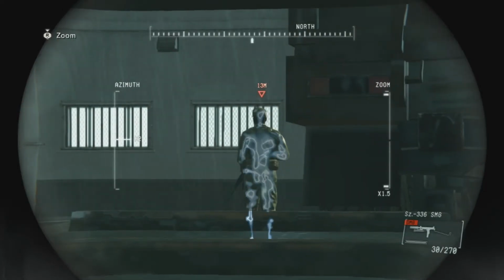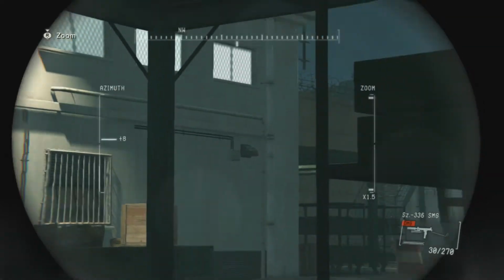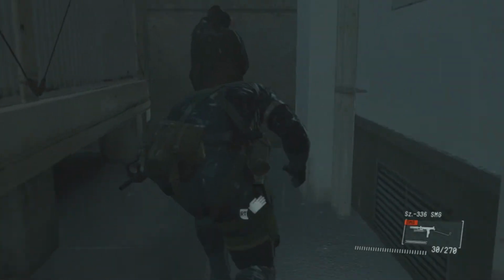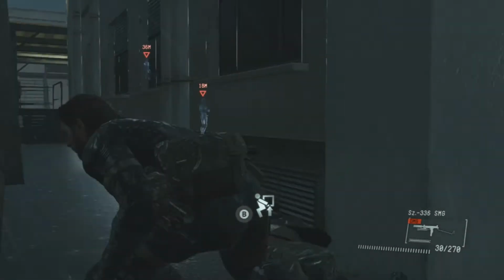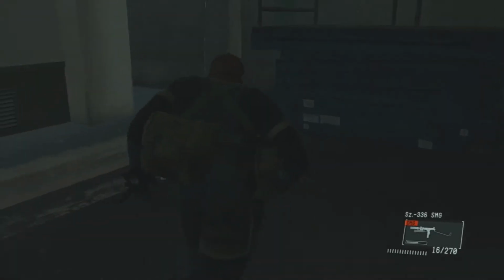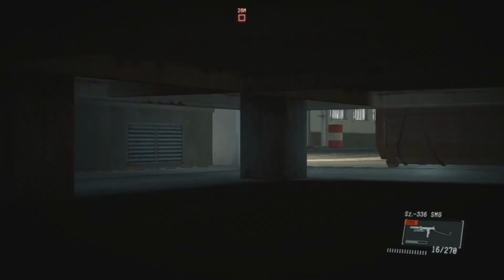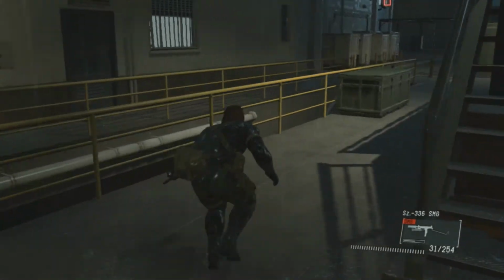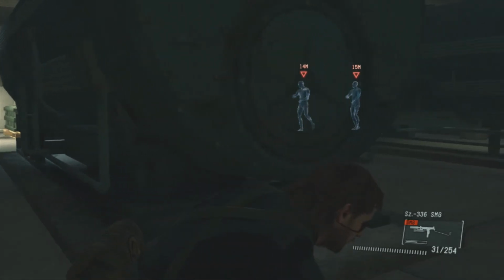Metal Gear Solid V Ground Zeroes Walkthrough Part 2 - Locating Paz (Xbox 360/Xbox One/PS3/PS4)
Hey guys, welcome to part 2 of my Metal Gear Solid V Ground Zeroes walkthrough.

This will be one of the shorter walkthroughs on my channel.
The game acts more of a prologue to the upcoming Metal Gear Solid V game called Phantom Pain which is due out in 2015.

It is great to see the Metal Gear Solid series revamped for next generation and if this little taster is anything to go by then Phantom Pain is going to be epic.

After rescuing Chico at the conclusion of part 1 I am now trying to locate Paz so I can extract her via chopper also.

Some amazing cut scenes in this game and a few unexpected twists. You don't want to miss them!